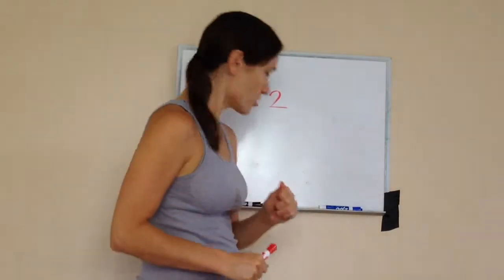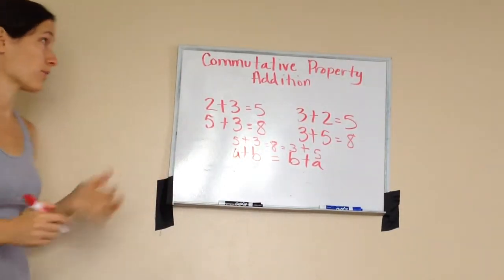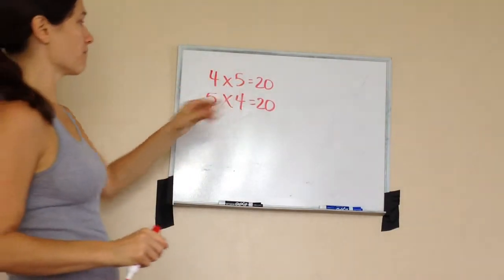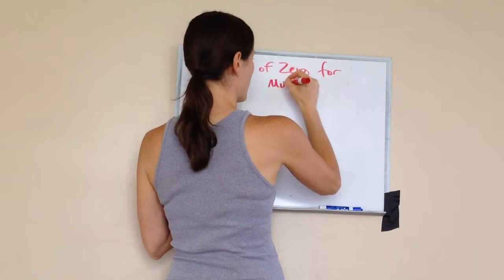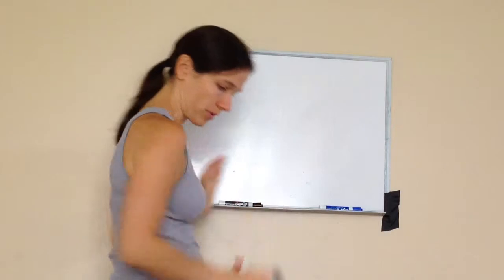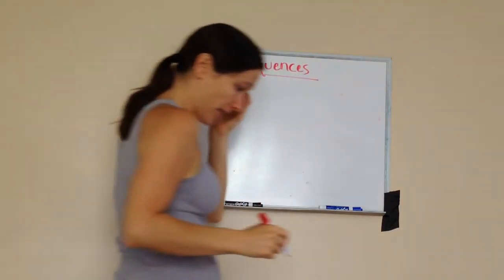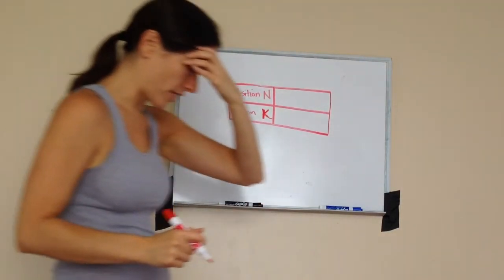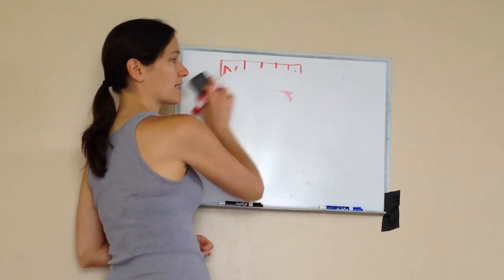7.2 - Properties of Operations + Sequences